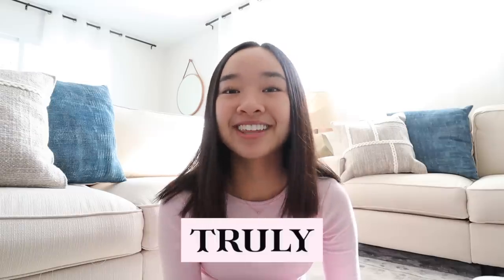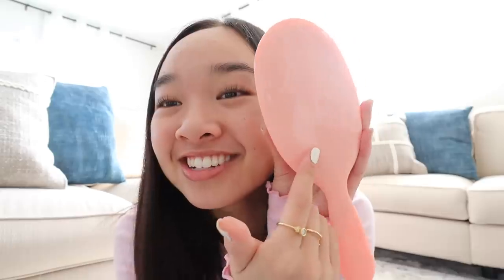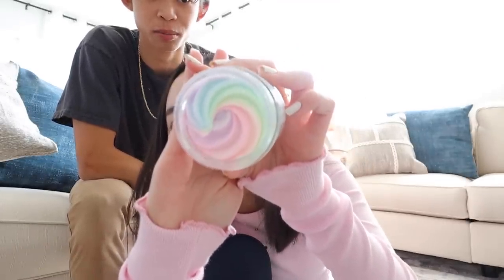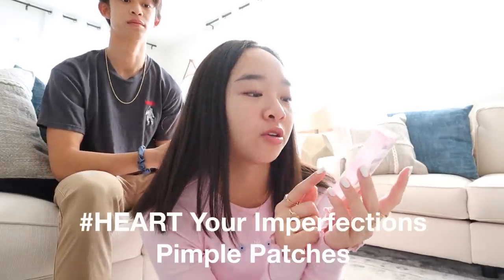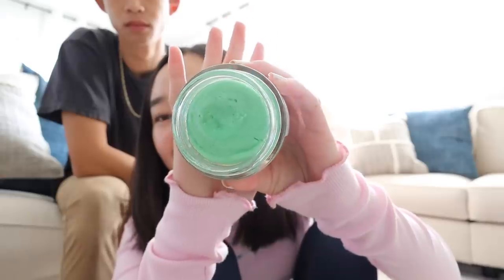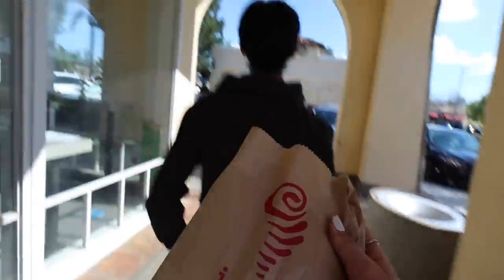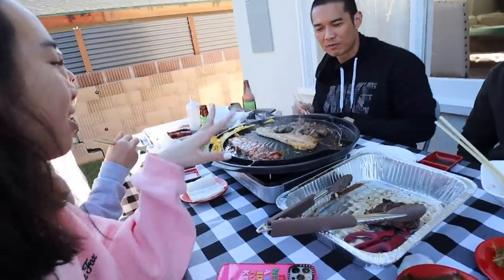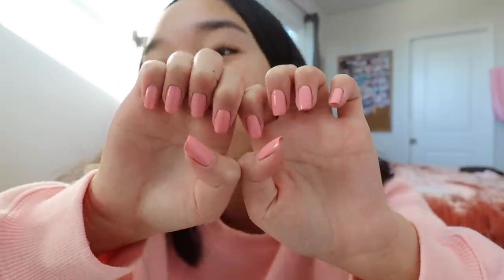PAMPER/SELF CARE DAY ft. Truly Beauty | Nicole Laeno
remember to take care of yourself ❤️

Teen Girl NIV Bible
Bible Stickers

stay positive!
xoxo, nicole